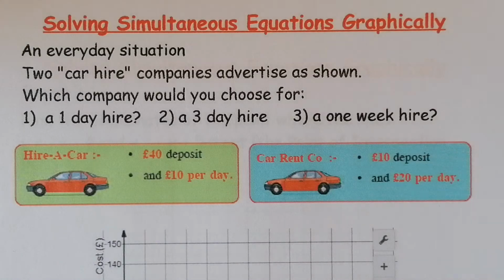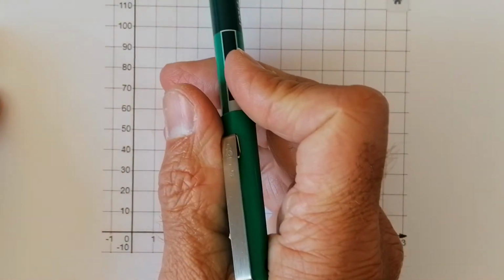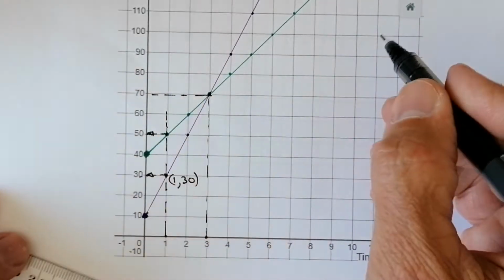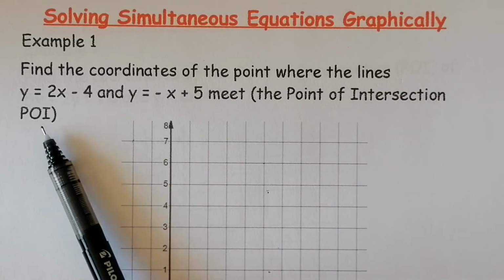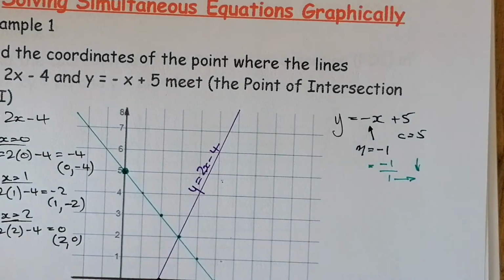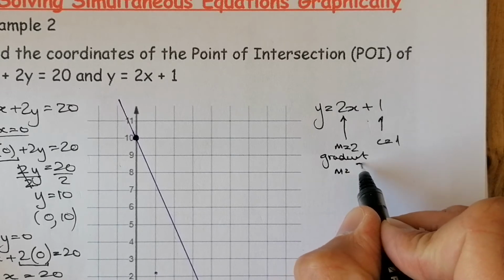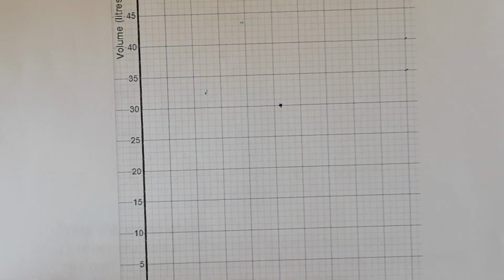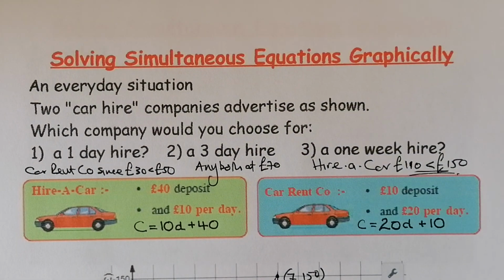Solving Simultaneous Equations Graphically by finding the Point of Intersection POI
Finding the Point of Intersection (POI) of two straight lines using graphical techniques